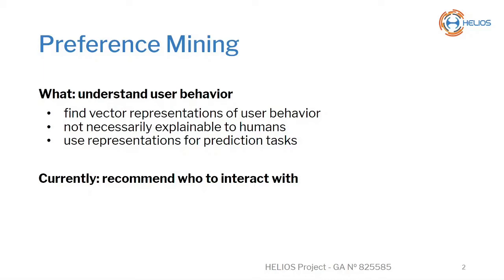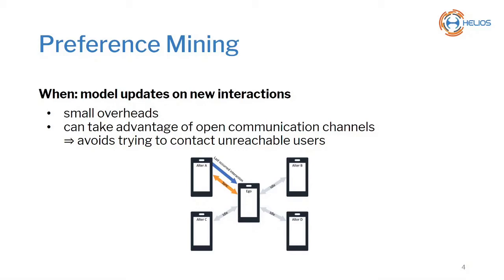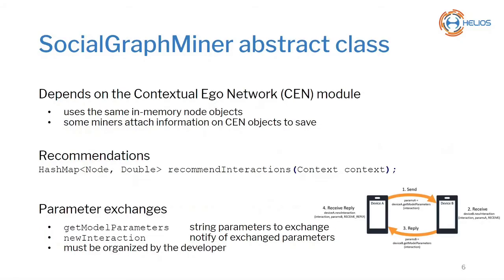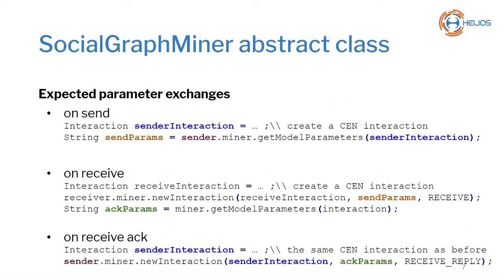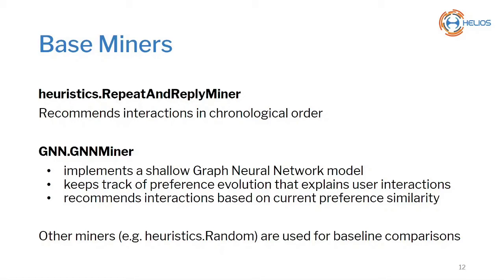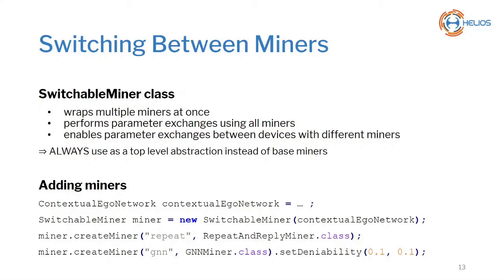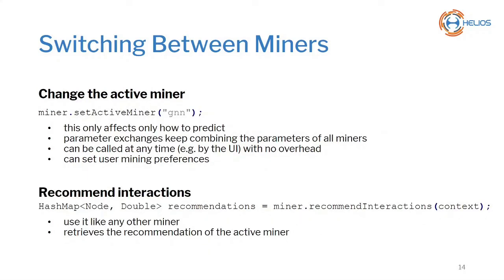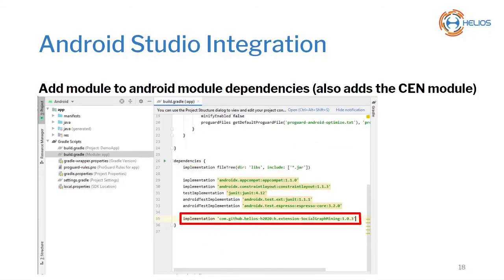HELIOS Beta Video Tutorial: Social Graph Mining - Extension Module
The Social Graph Mining module that can be used for graph mining and interaction recommendation operations within HELIOS apps. Its integration requires attaching sent parameters to messages, receiving them from other devices and sending back an acknowledge message with further updates. Mined information is attached in the CEN Management Library.